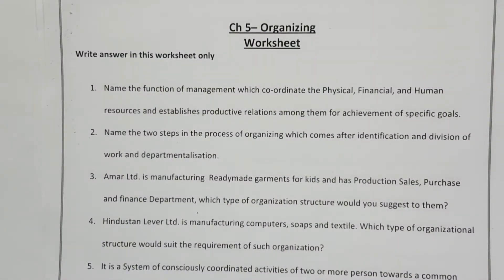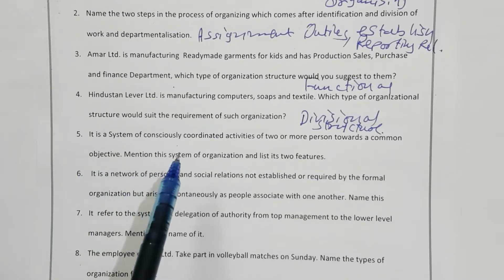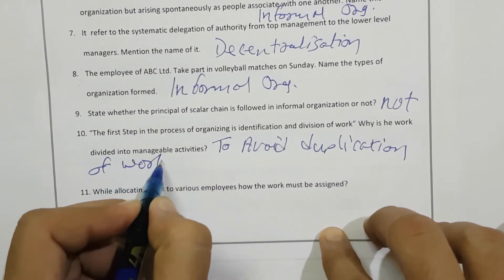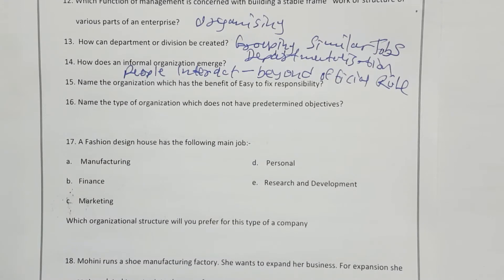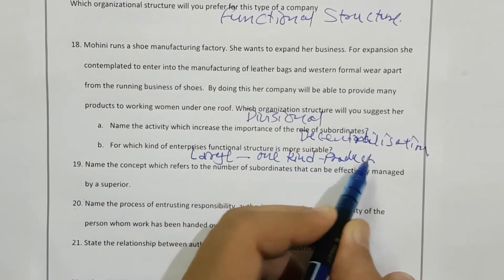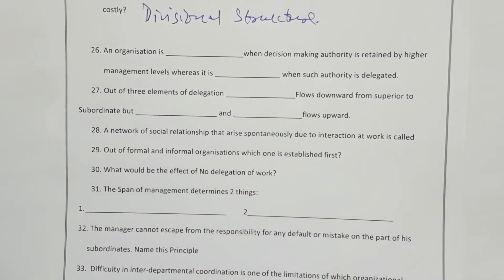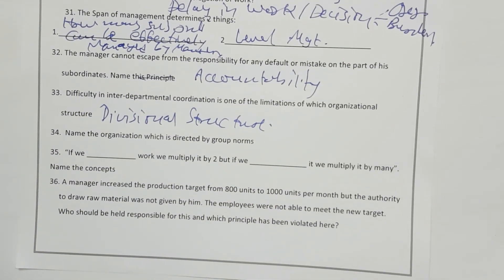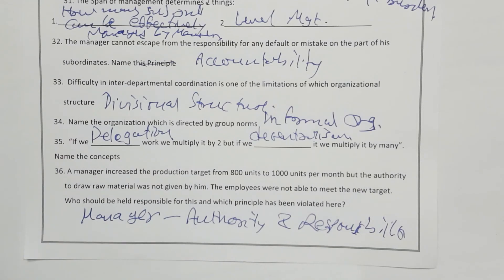Worksheet Ch.5 Organising class 12th CBSE business practice of case studies solving